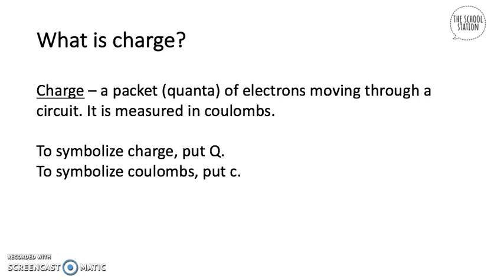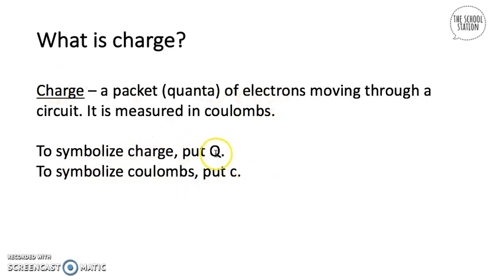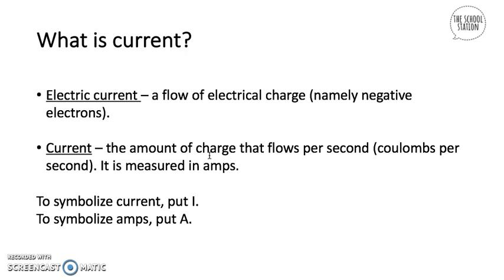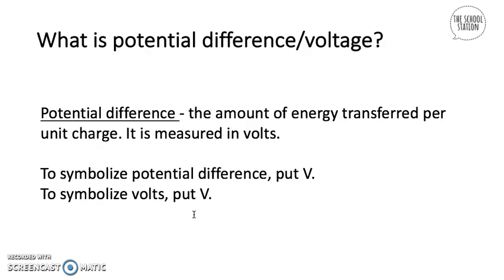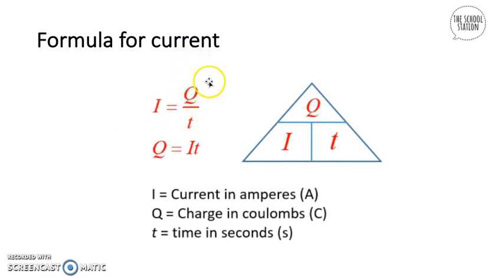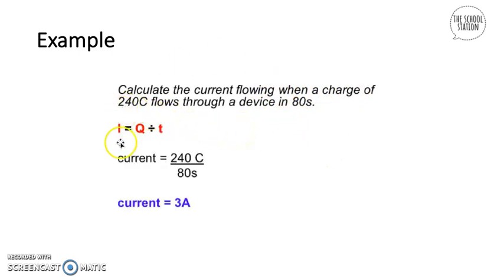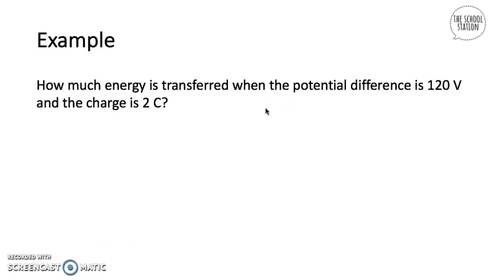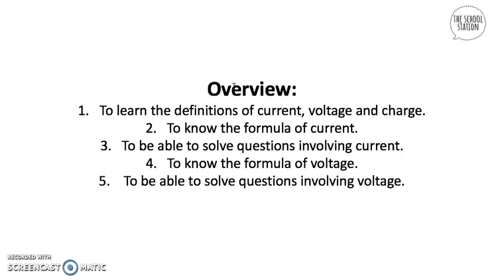Current And Voltage // AQA GCSE Physics Triple Science (9-1)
In this video, I will explain:

1. To learn the definitions of current, voltage and charge.
2. To know the formula of current.
3. To be able to solve questions involving current.
4. To know the formula of voltage.
5. To be able to solve questions involving voltage.